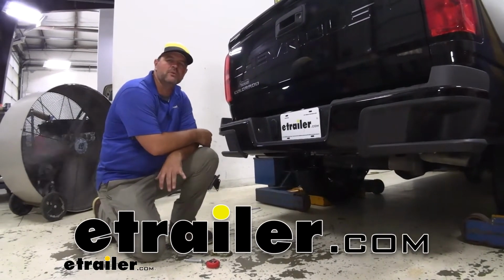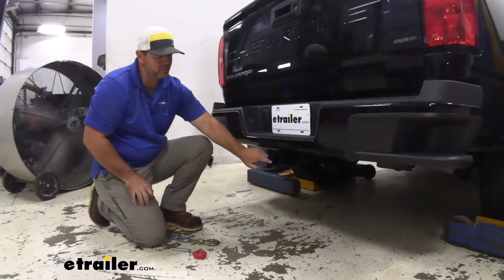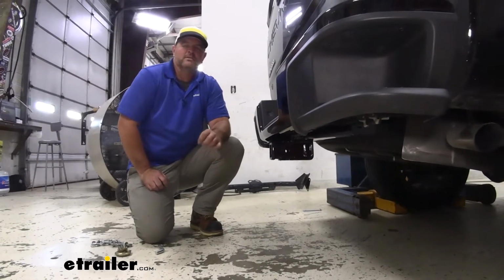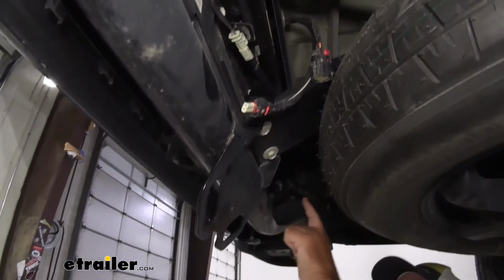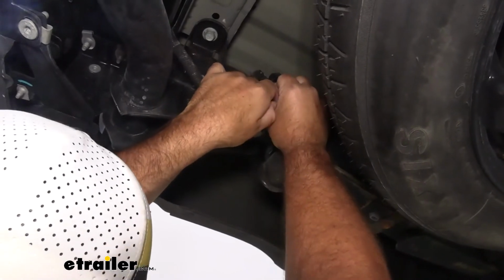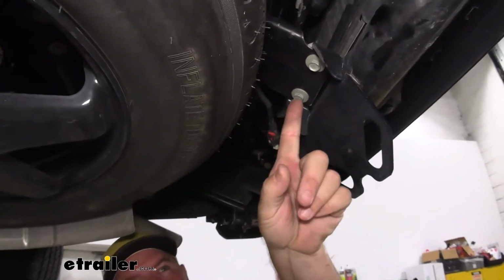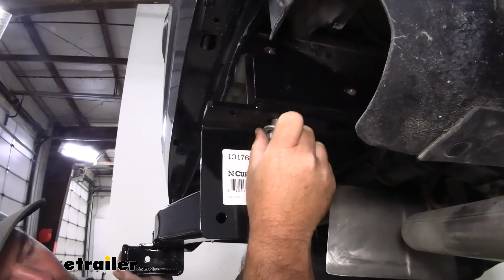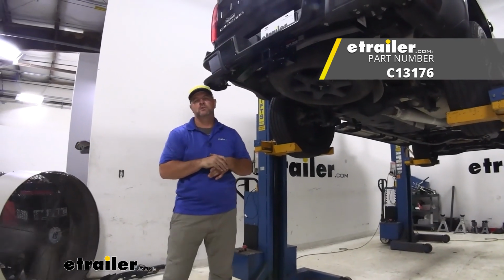etrailer | Installation Guide for the Curt Trailer Hitch Receiver on a 2021 Chevrolet Colorado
Hey, everyone. Shane here at etrailer.com Today, I have 2021 Chevrolet Colorado. I'm gonna walk through how to install the Curt Class 3 Trailer Hitch Receiver. This is what our receiver's gonna look like when it's installed. You can see cross tube is pretty much hidden behind our bumper. The only thing you can really see is our receiver tube.

The hitch is gonna be a steel construction. Black powder coat finish is gonna hold up really well against rust and corrosion. This hitch is going to be designed for towing. It's not only gonna be designed for towing, but it's also gonna work great for cargo carriers and bike racks. Maybe you're like this customer and you have a tonneau cover.

Putting bikes in the back, you can't really cover up any of your other stuff, so adding a hitch you can put a bike rack on, keep your bikes outside, keep everything that needs to stay dry underneath your tonneau cover. Maybe you wanna put a cargo carrier on it so you can bring some extra items with you. Maybe you wanna pull a trailer. Small trailer, camper, whatever it may be, the hitch is gonna work great for all that. It's gonna have a two inch by two inch receiver tube opening, so it's gonna work great for a lot of different accessories.

Reinforced collar give us a little extra stability there. Hitch pin hole, it's gonna be 5/8 inch in diameter. It's gonna take a standard 5/8 hitch pin. Pin and clip does not come with the hitch. However, they can be found here at etrailer as well.

Plate-style safety chain loops will accommodate those larger size safety chain hooks. Now I'm gonna give you a few weight capacities and measurements to help you when deciding on any of those hitch mount accessories. From the center of our hitch pin hole to the outermost part of our bumper, it's gonna be about three inches. That number is important for any of your hitch mounted accessories, like bike racks and cargo carriers that are gonna fold up. You wanna make sure they're not gonna make contact. From the ground to the top innermost part of your receiver tube, it's gonna be about 18 inches. The number is important for any of your hitch mount accessories that may require a little bit more ground clearance. As far as our weight capacities go, we're gonna have an 800 pound max tongue weight, which is our downward pressure on the inside of the receiver tube. So whether you're putting a cargo carrier on a bike rack, pulling a trailer, you wanna make sure you're not exceeding that. We're gonna have an 8,000 pound gross trailer weight, which is the trailer plus the load included. You can use weight distribution with this hitch. Tongue weight's gonna go up to 1,000 pounds, trailer weight's gonna go up to 10,000 pounds. I always recommend checking the owner's manual of the vehicle. Make sure the vehicle can withstand that amount of weight. You're gonna go with the lowest number between the vehicle and what the hitch can handle. Now that we've gone over some of the features, let's walk through how to get it installed. To start our installation, we to remove any wires that are connected to our bumper. We'll have two plugs right up here. They're both gonna have a red lock tab on 'em. You're gonna push that tab back, then you're gonna push this black tab to disconnect. You have another one here. Once you get those two off, we're gonna follow our wires over to our driver's side. This main one runs right up to this plug. We're gonna take a trim panel to it with my head screwdriver. We're gonna pop this fastener off our frame rail. We're gonna come up to this plug, pull that red tab down, and again, push, separate. Sometimes these bigger ones can get quite a bit of dust and stuff in 'em, so they can be a little bit difficult to get off. We're gonna come to each side of our frame rail. You're gonna have a bolt here and a bolt here. Bolt here, and bolt here. We're gonna take one of these completely out, one of these and one of these completely out. We're gonna loosen one of these to where we can hand thread it back in, and then one of these. That way, when we're doing the other side, this doesn't fall off and our bumper doesn't just fall off. 13/16 socket. Right in the center, we're gonna take a 1/2 inch socket and we're gonna remove these two bolts. And with an extra set of hands, we'll take the side bolts out. We'll slide our bumper out and set it aside. Then we'll come back and remove the last two bolts